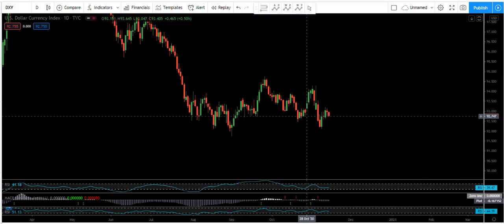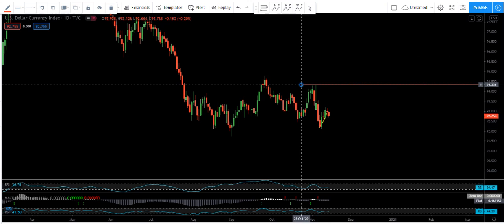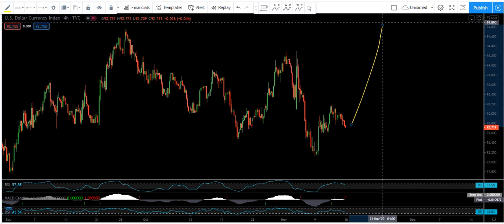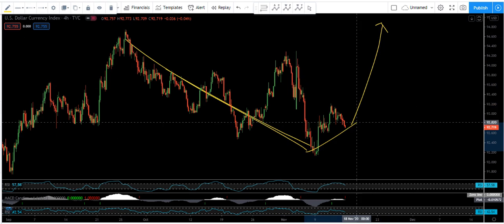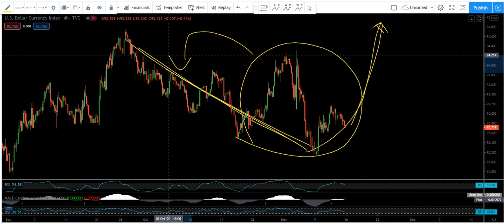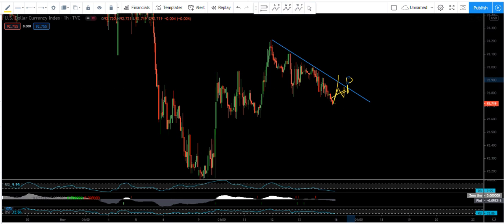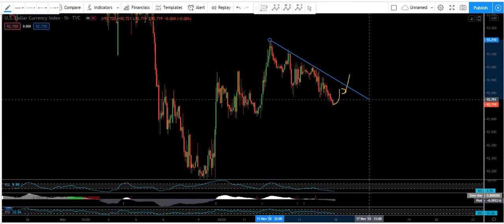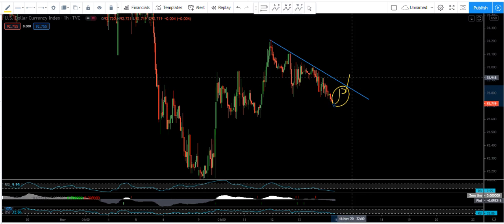DXY - U.S. Dollar Currency Index Weekly Forecast 16th - 20th November 2020 DXY